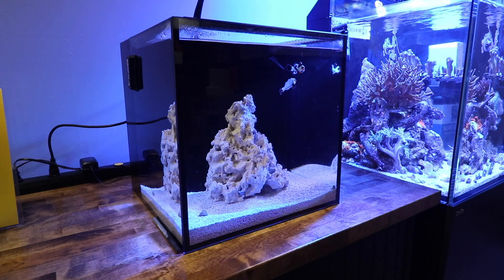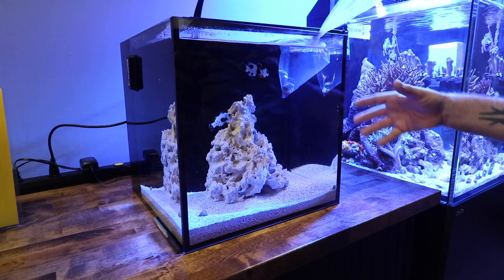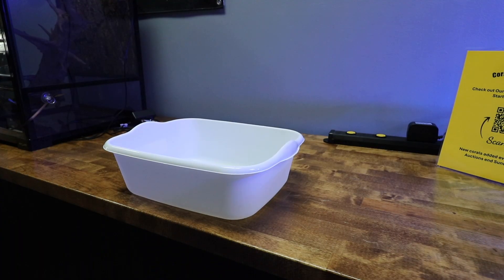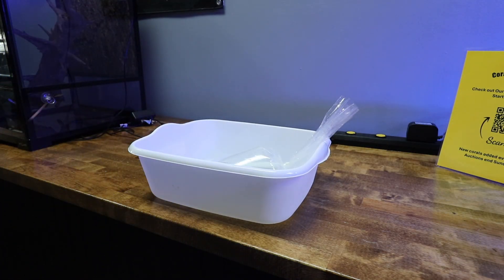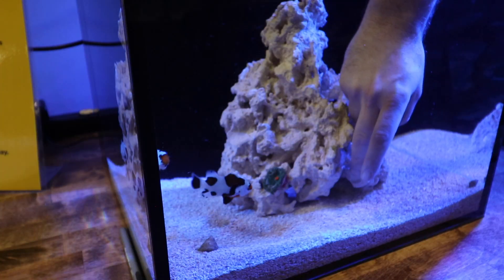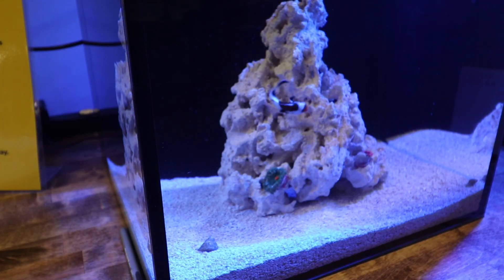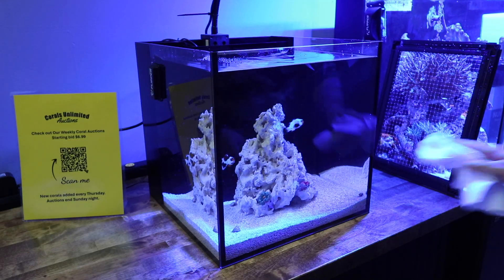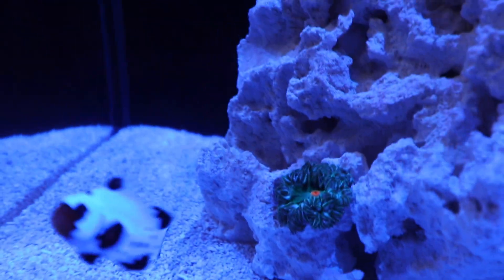Adding Anemone to a Nano Reef Tank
Thinking about adding an anemone to your reef tank? These captivating creatures can be a stunning centerpiece, but they also require the right conditions and careful planning to thrive. In this video, we’re breaking down everything you need to know before introducing a rock flower anemone to your nano reef tank.

Whether you’re keeping clownfish or just love the movement and color anemones bring, this guide will help you make the right choices—from selecting a healthy specimen to ensuring your tank is ready for its new resident.

In this video, we’ll cover:
► When your reef tank is mature enough for an anemone
► How to choose the right species for your setup
► Placement tips and what to expect after introduction

Already keeping an anemone? Share your experience or advice in the comments to help others succeed with these fascinating animals!